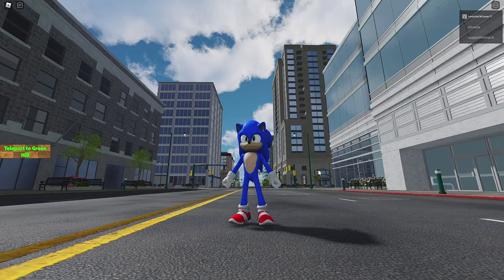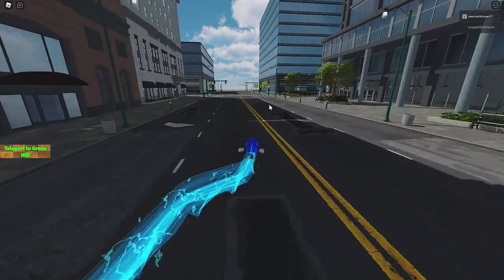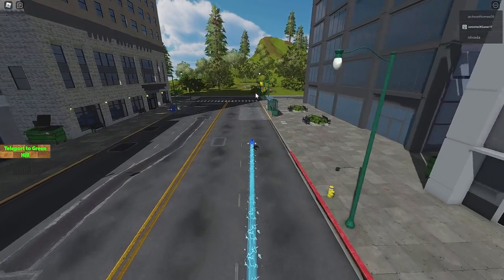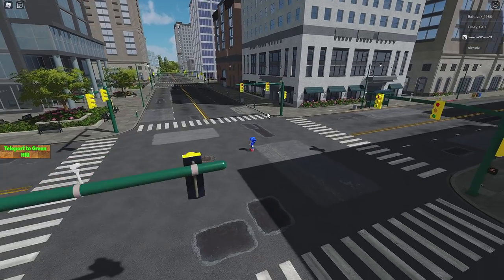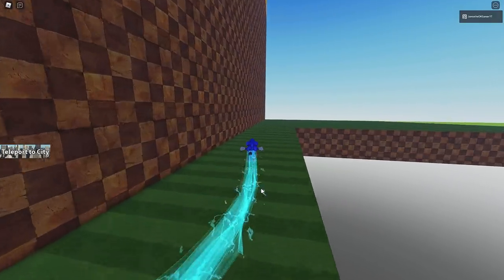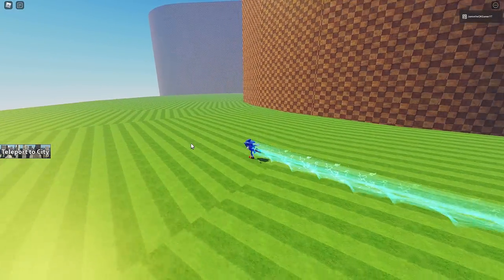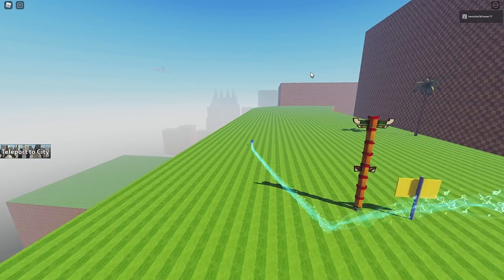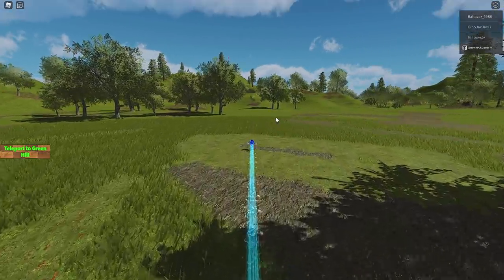SONIC the HEDGEHOG MOVIE SIMULATOR *Green Hill Zone* Roblox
I play Sonic the Hedgehog Movie Simulator for Roblox!